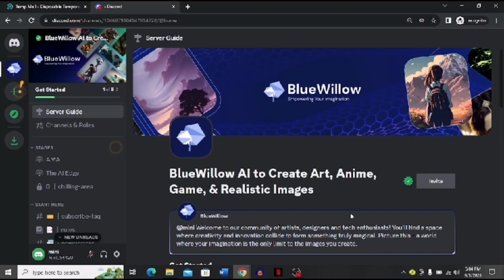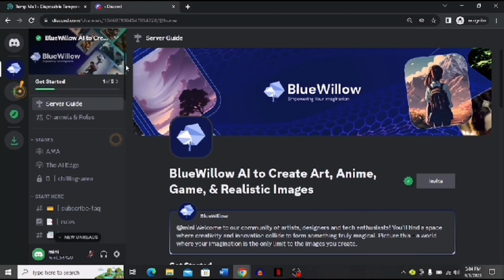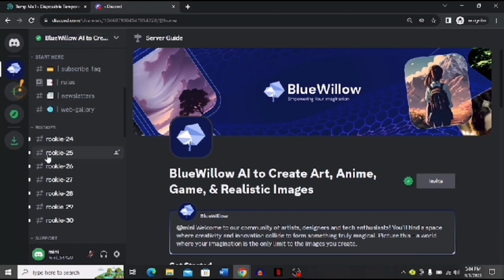How To Reference An Image In Bluewillow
🖼️ "How to Reference an Image in Bluewillow AI - A Comprehensive Image Referencing Guide"

Welcome to the world of image referencing with Bluewillow AI! In this comprehensive guide, we'll explore the process of referencing an image within the Bluewillow AI platform, helping you efficiently manage and organize your visual references. Whether you're a designer, artist, or just need to keep track of your creative inspiration, this tutorial will assist you in effectively referencing images.

📸 Referencing Images with Bluewillow AI

In this tutorial, we'll walk you through the process of adding and organizing image references within the Bluewillow AI platform. Experience how Bluewillow AI can help you keep your visual inspiration organized and easily accessible.

🔍 Key Highlights:

Accessing Bluewillow AI's Reference Features: Learn how to navigate the Bluewillow AI interface and access the tools for referencing images.
Importing Images: Discover how to import images into Bluewillow AI, whether they're from your device, the web, or other sources.
Organizing References: Follow step-by-step instructions for categorizing, tagging, and annotating your image references to keep them well-organized.
Retrieving References: Once your references are in place, we'll guide you through the process of retrieving them when needed for your creative projects.
💡 Why Use Bluewillow AI for Image Referencing?

Explore the benefits of using Bluewillow AI to reference images. From streamlining your creative process to ensuring easy access to visual inspiration, you'll see how Bluewillow AI can be a valuable tool for designers and artists.

🚀 Elevate Your Creativity

Whether you're working on design projects, artistic endeavors, or simply want to keep track of your favorite visuals, Bluewillow AI can help you maintain a well-organized image reference library. Join us in this tutorial and unlock the potential of image referencing with Bluewillow AI.

📢 Start Referencing Your Images

Keep your visual inspiration at your fingertips! Watch our tutorial now and embark on a creative journey where image references are effortlessly managed with Bluewillow AI.